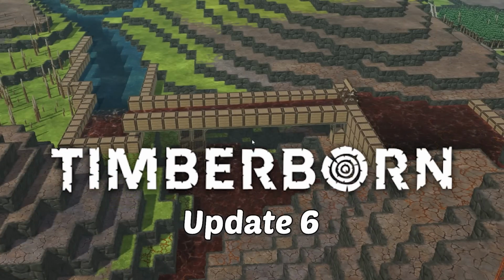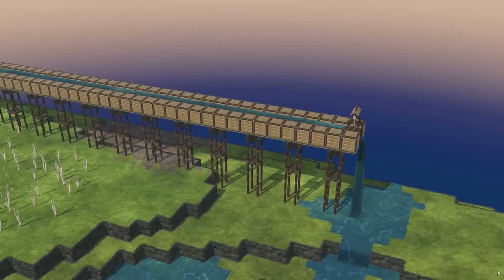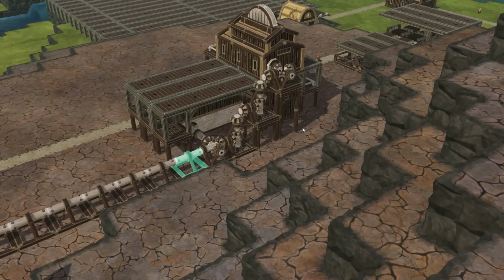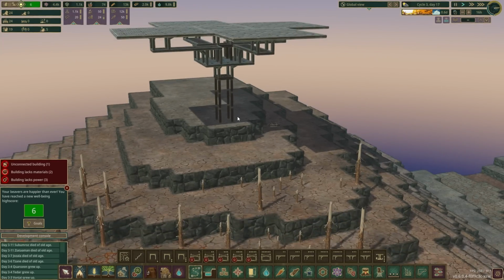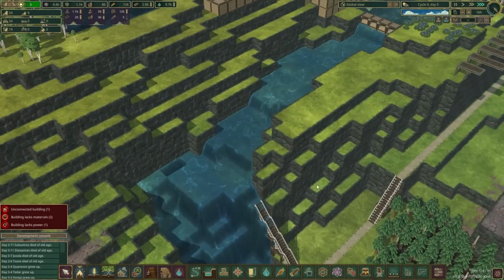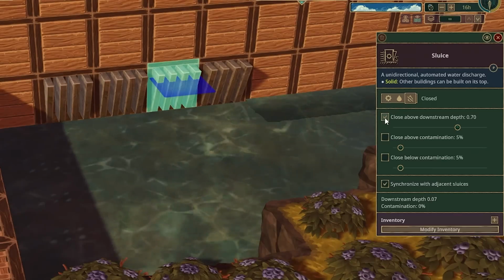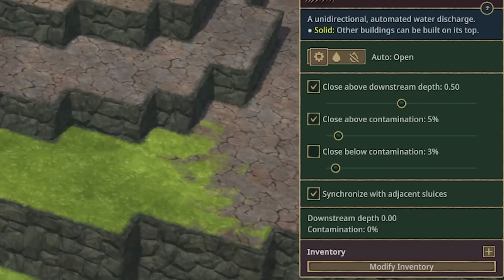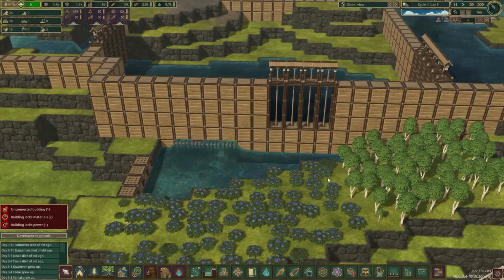3D water physics and more - Timberborn Update 6 brings big changes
Timberborn Update 6 landed on Experimental and it is a big update with fundamental changes to the type of things that you can build in the game. With the addition of 3d water, sluice gates, over hangs, and more there are a lot of crazy new things that you can build.

In this video I go over the new 3d water physics and the new structural buildings (sluice gates!). For each, I explain how they work and give some examples and ideas of what this practically means for building.

Also in this update are Wonders and tail tattoos, but in this video I just concentrate on the new structural buildings.

0:00 - Intro
0:27 - 3D water physics
1:41 - Overhangs and Platforms
2:28 - Overhang examples
4:09 - Vertical power
5:30 - Treehouse Example
5:50 - Impermeable Floor
8:45 - Sluice gates
11:17 - Sluice gate water farm example
11:50 - Sluice gate bad-tide example
12:35 - Pipes and communicating vessels